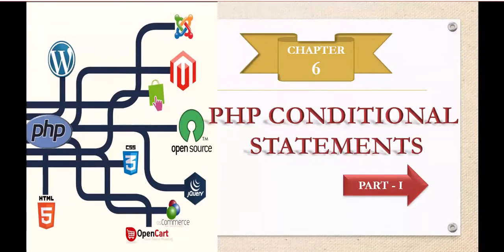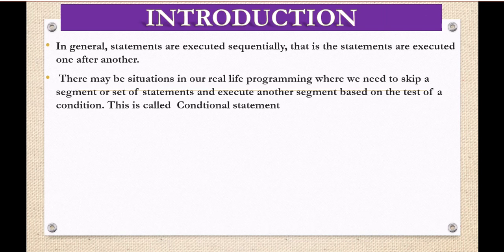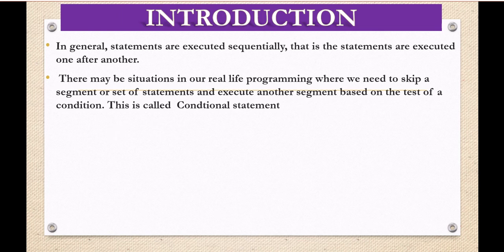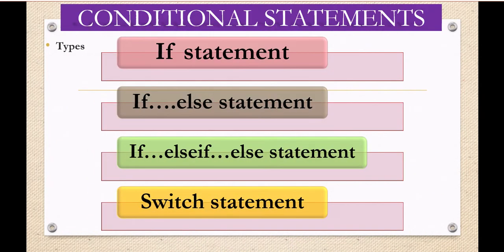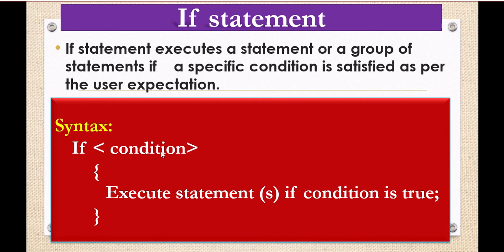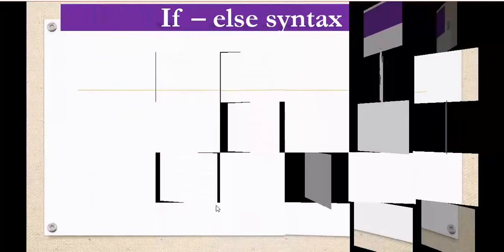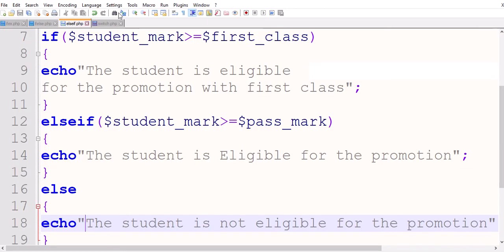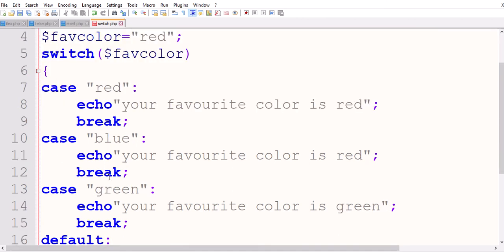12th CA- CHAPTER 6 - PHP CONDITIONAL STATEMENTS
THIS VIDEO EXPLAINS ABOUT PHP CONDITIONAL STATEMENTS LIKE, IF, IF-ELSE, IF ELSE IF AND SWITCH